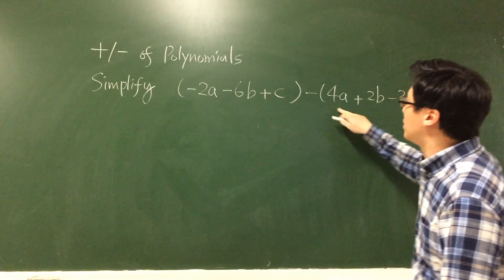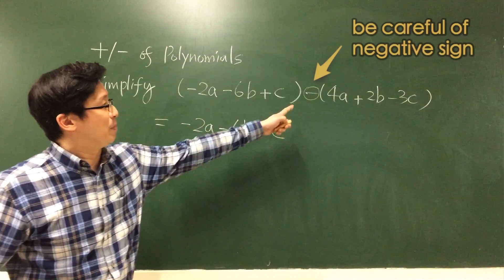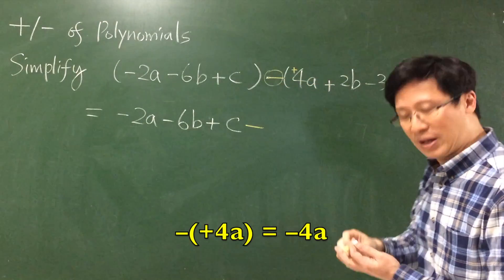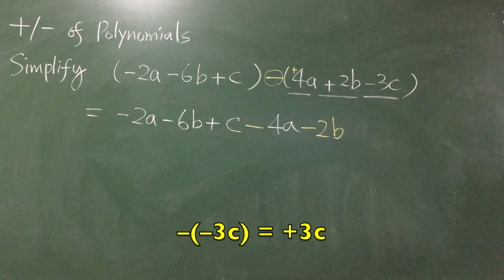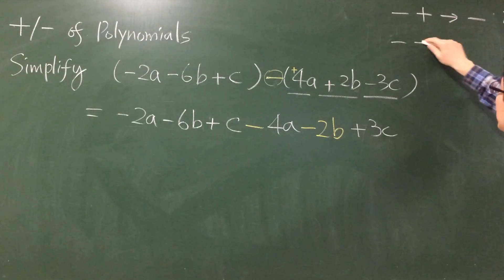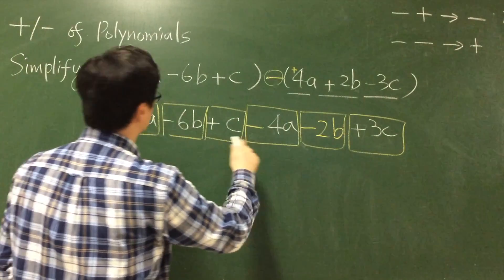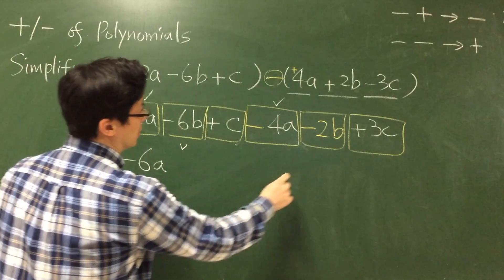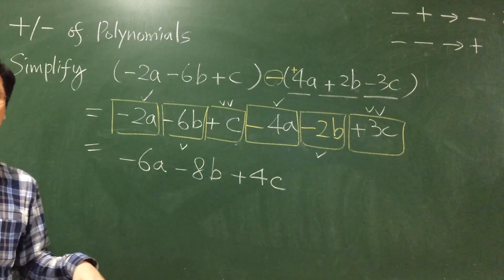12.3b Simplify (-2a-6b+c)-(4a+2b-3c)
This video is about 12.3b Simplify (-2a-6b+c)-(4a+2b-3c)